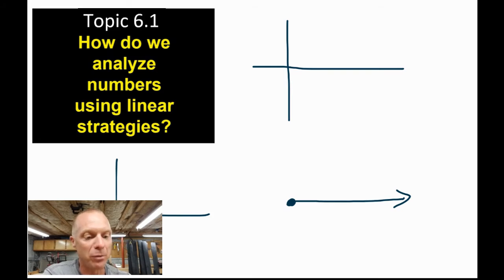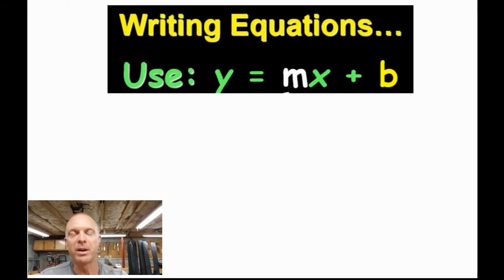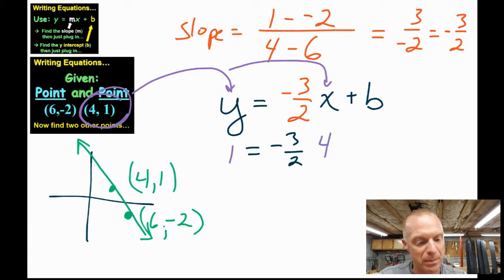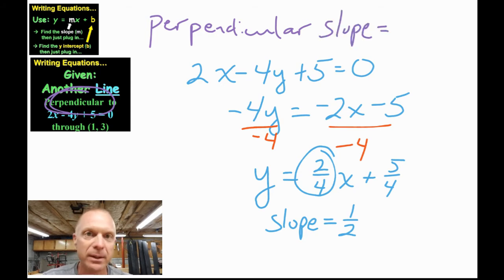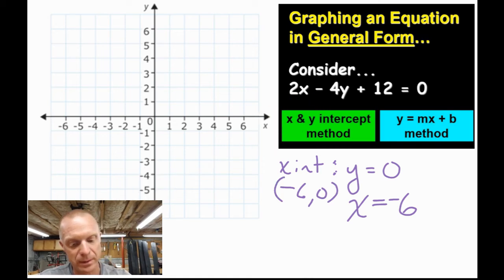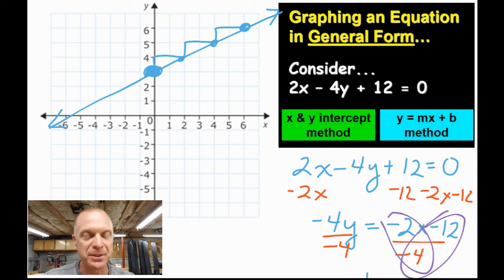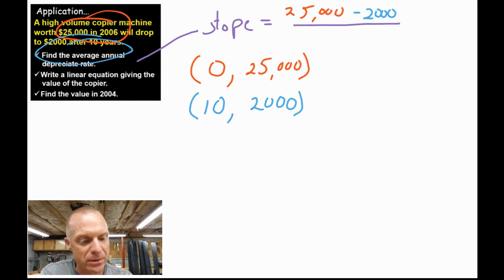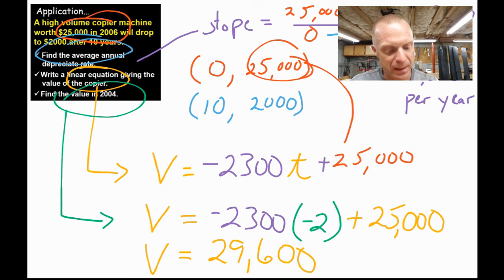CP Trigonometry Topic 6.1